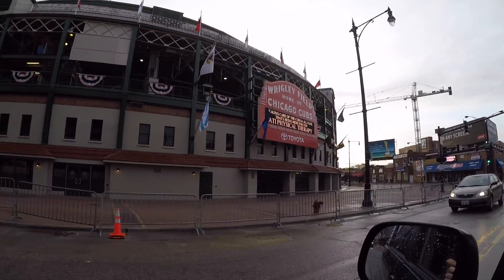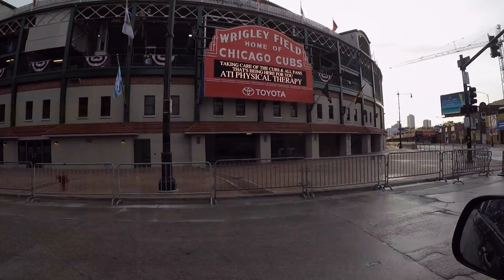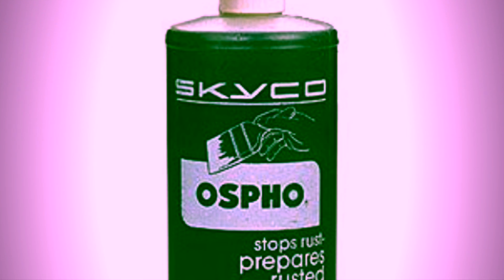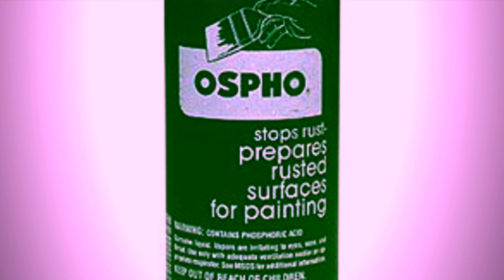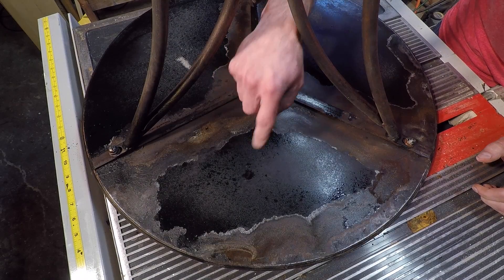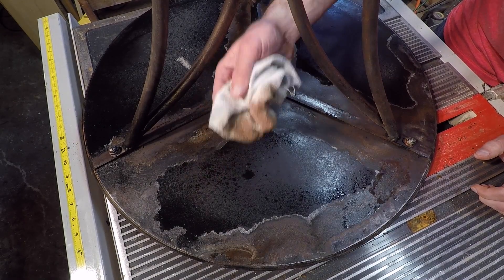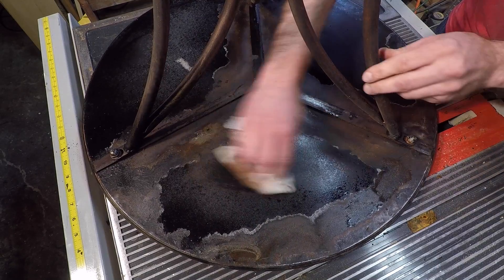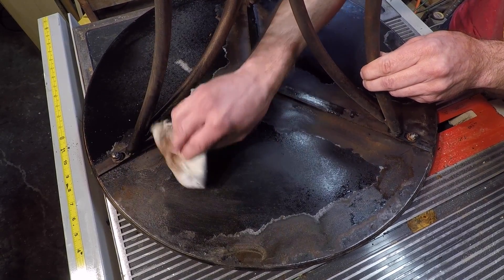Amazing Rust Killer! Ospho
How to remove rust permanently. In this video, I show you how to restore a rusty table by treating the rust with Ospho metal treatment and repainting.  Don't toss that rusty item, restore it!